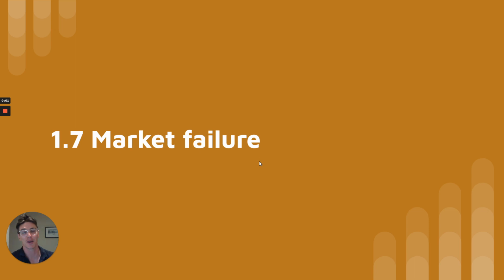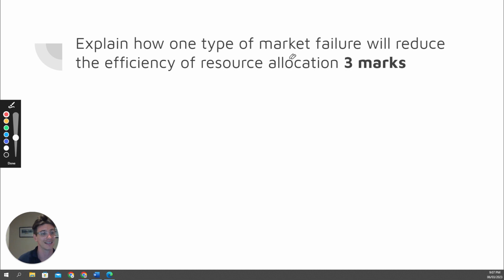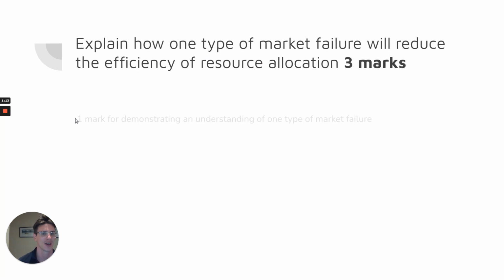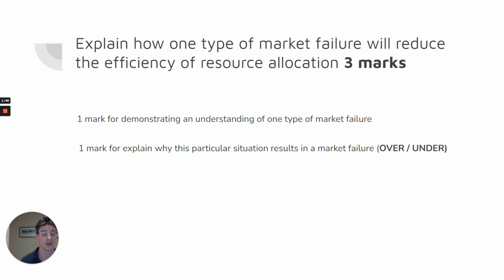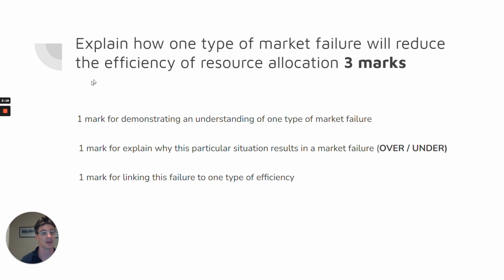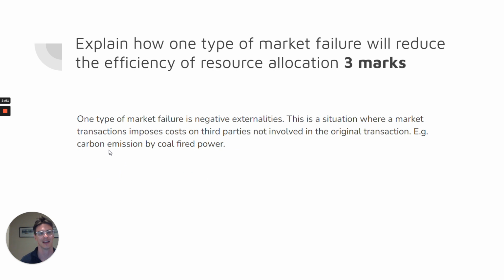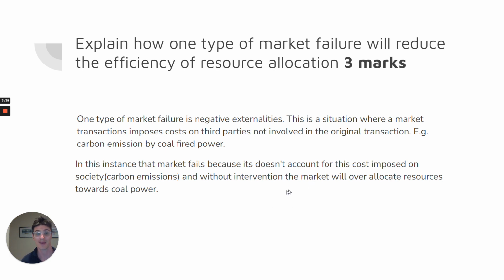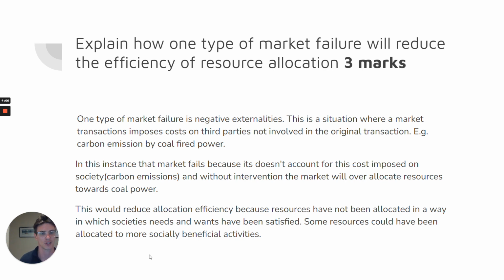VCE Economics: Answering SAC questions (Market failure)